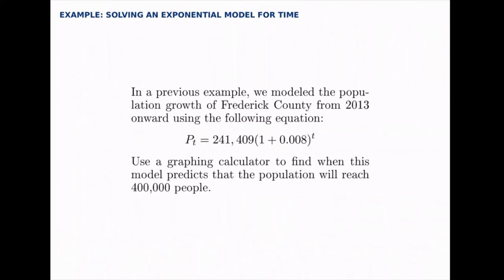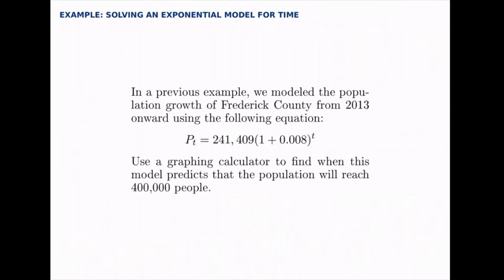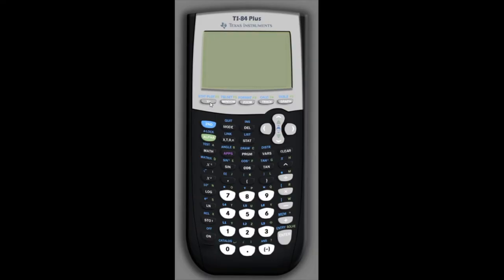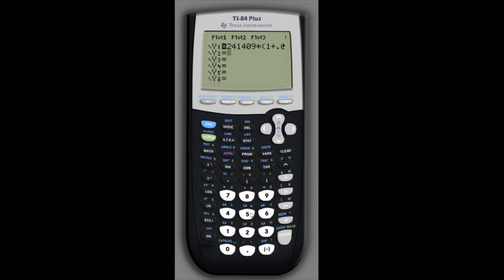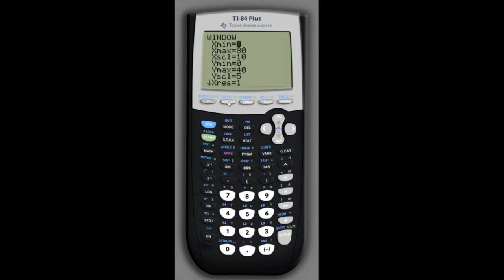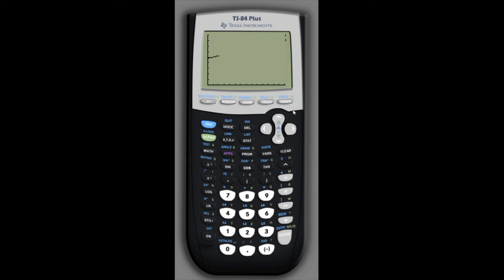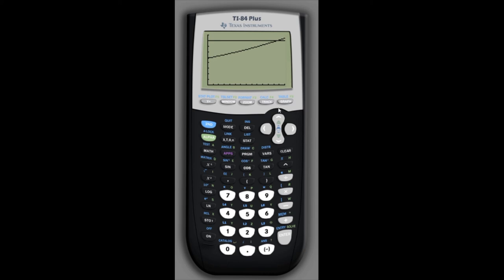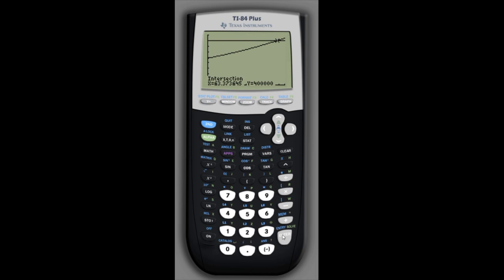Growth Models Example: Solving for Time with an Exponential Model